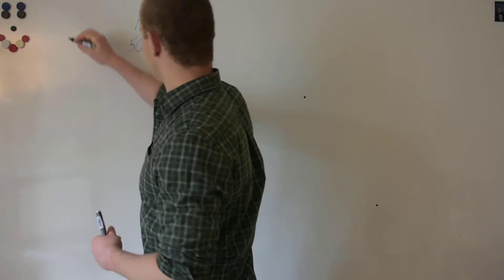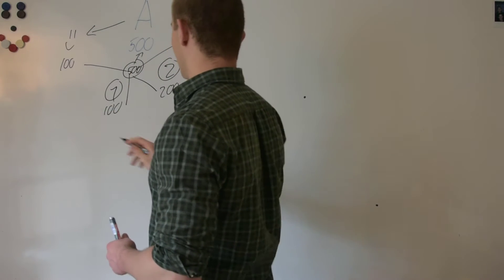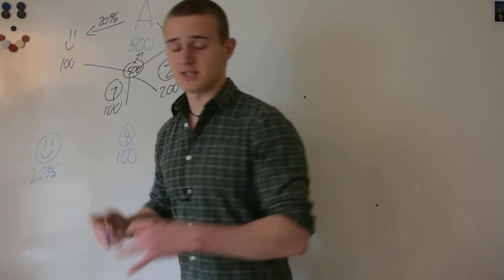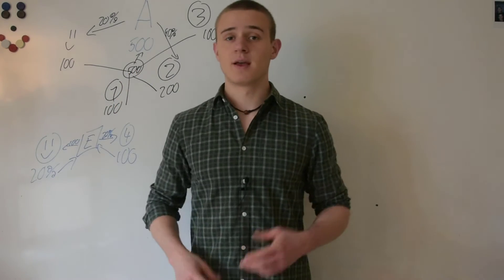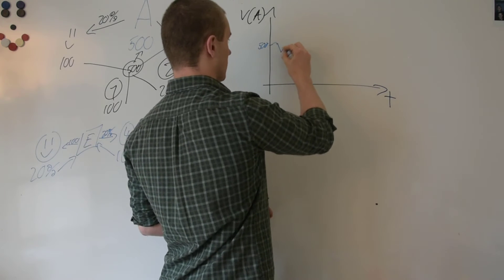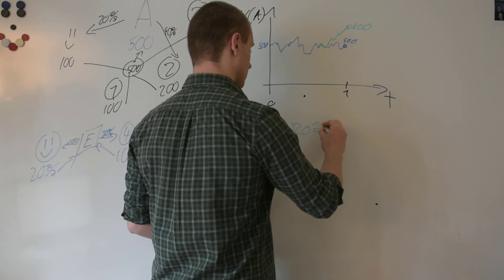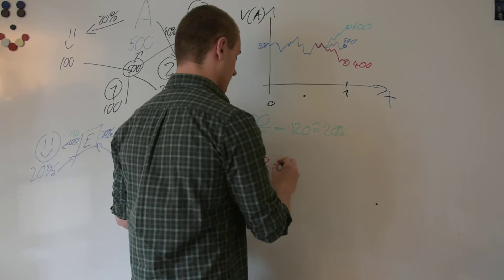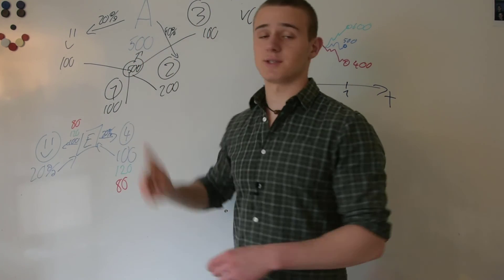Investment Funds | Part 1 | Introduction to investment funds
This is short introduction to investment funds in order for you to understand the basics. In the next few lessons we will look at investment funds more in depth.